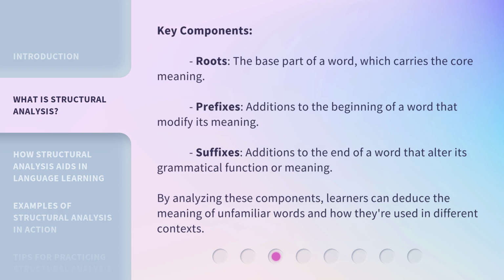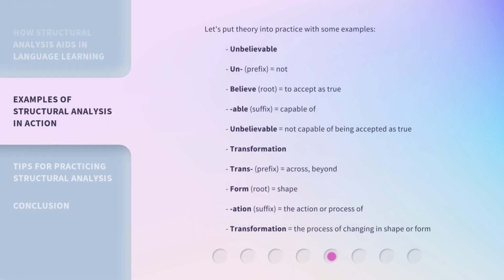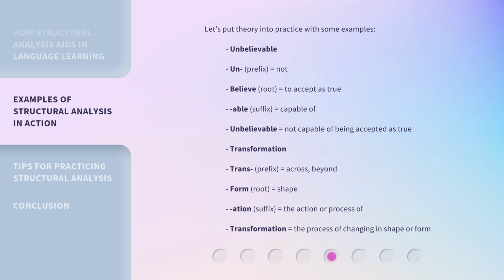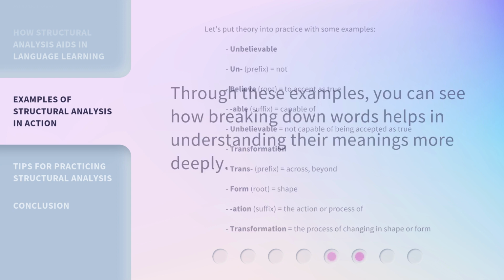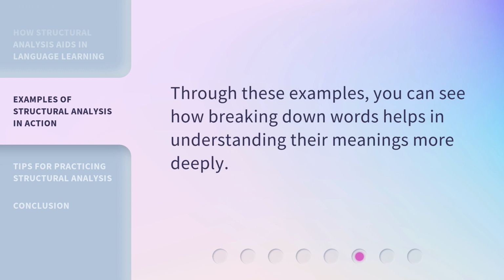Unlocking the Secrets of Structural Analysis in English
Cracking the Code: Structural Analysis in English Unveiled • Discover the hidden secrets of structural analysis in English and take your language skills to the next level with this insightful video tutorial.

00:00 • Introduction - Unlocking the Secrets of Structural Analysis in English
00:34 • What is Structural Analysis?
01:28 • How Structural Analysis Aids in Language Learning
02:11 • Examples of Structural Analysis in Action
03:00 • Tips for Practicing Structural Analysis